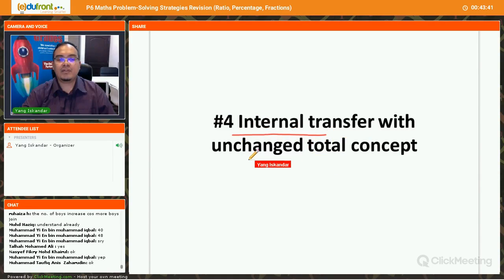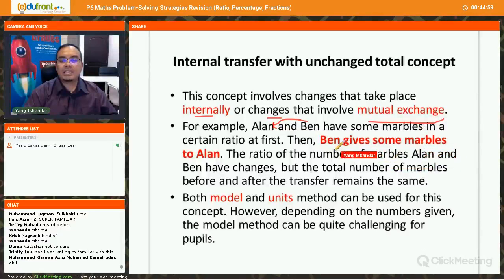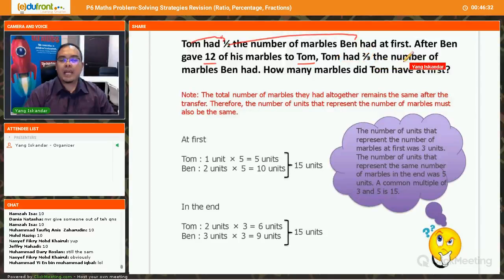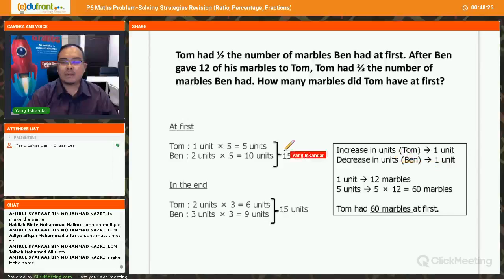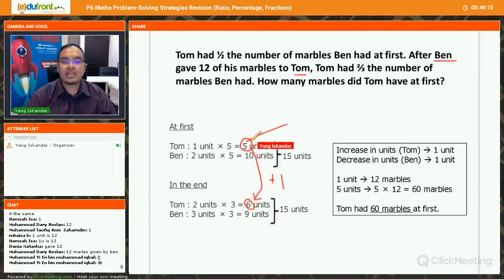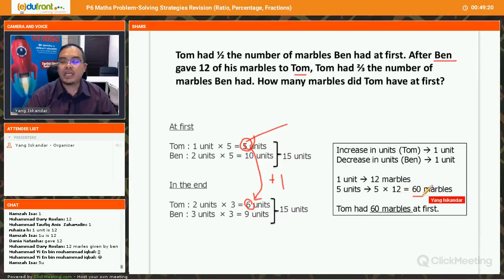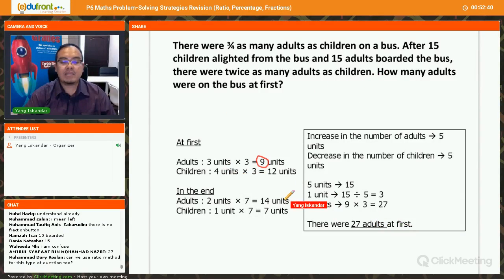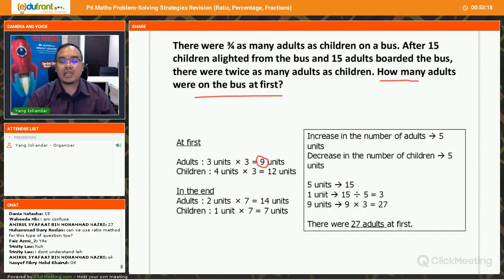PSLE Maths Problem Solving Strategies - Internal Transfer Total unchanged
Edufront Learning Centre Webinar Series